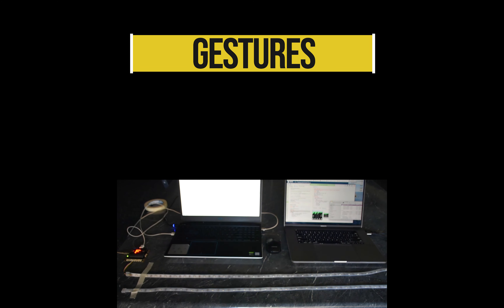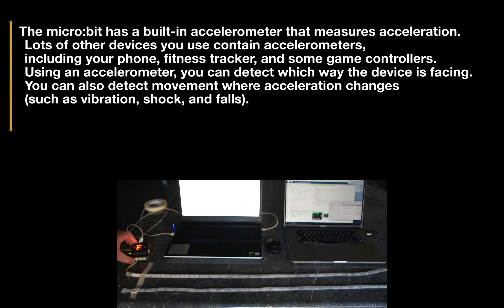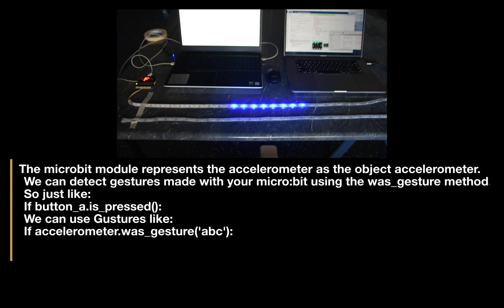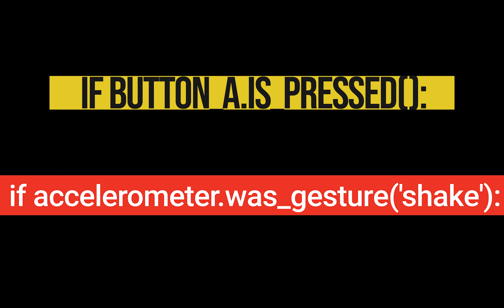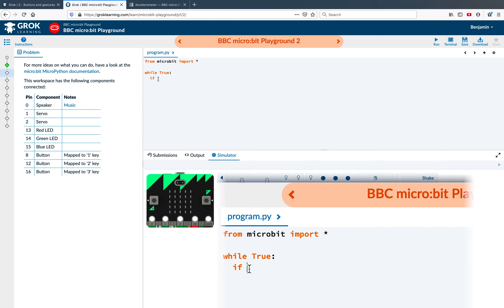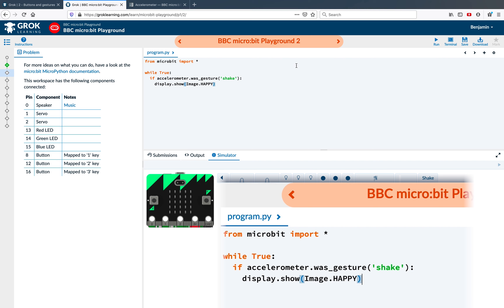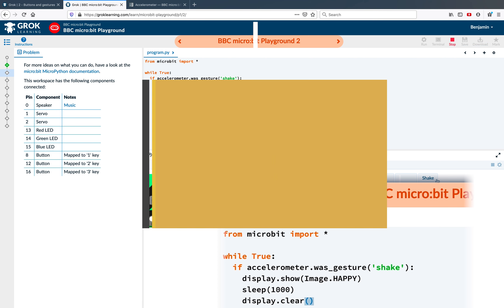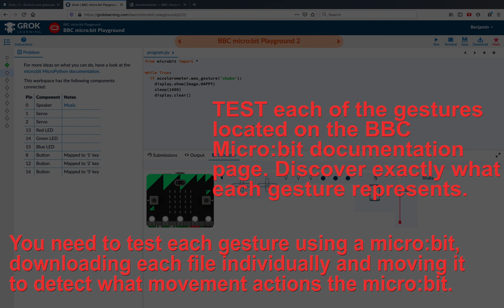PythonMB V6 Gestures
Video 6 covers gestures and how to use physical movement to control output.

This series of videos will teach you how to program a BBC Micro:bit using the python coding language. It was created by a current QLD teacher who specialises in Digital Technologies and STEM based learning. No prior coding knowledge is necessary, and no Micro-bit is required for the initial stages of the course. Eventually this series of videos will take you to university ready competency. So, if you have an inkling that you may like to be a computer programmer, or someone who writes code to solve problems and generates solutions. The videos encourage you to use the website as it provides a feely available Micro:bit simulator to help you get started.